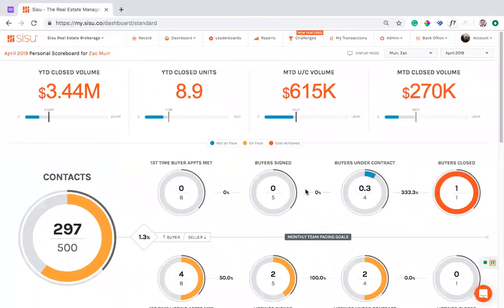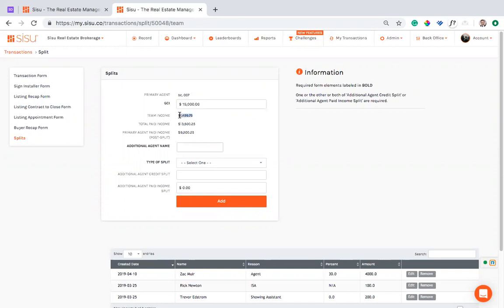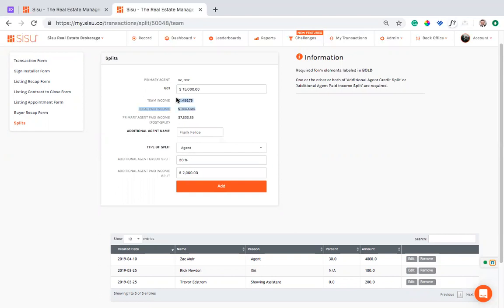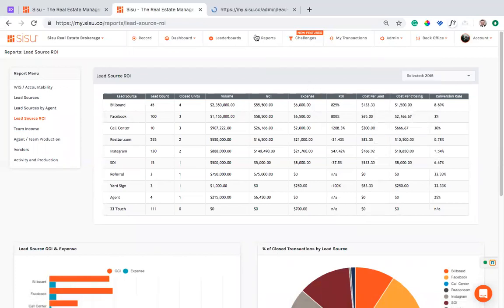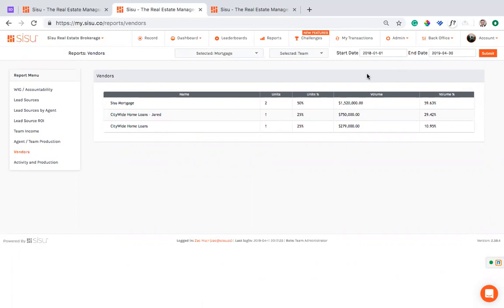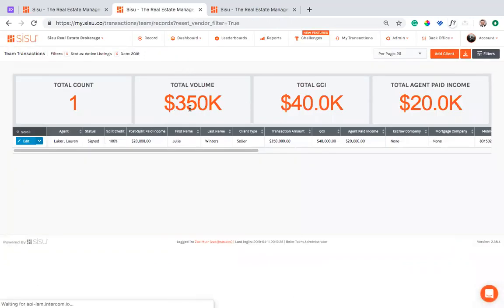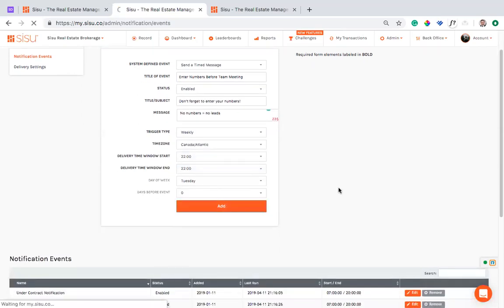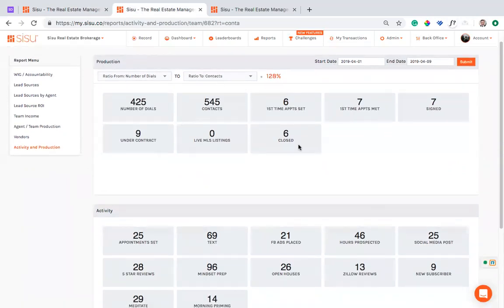Supercharge Vendor Relationships, Lead Spend, Reporting for Splits, and More with Sisu 4.10 Release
Hello Sisu Users!

Exciting news!

We've been hard at work pushing some new updates to the Sisu platform, take a look!

Vendor Relationship Management. The best teams in the business are innovative in the way they drive their vendor relationships. By tracking this data in Sisu, you'll be able to prove the value of your work to your partners and hold your agents accountable to working with preferred vendors.

Lead Source Spend Management. Lead source is one of the most important things to track in Sisu, and it’s often tracked automatically if you have a CRM integration set up.

You can manage your lead sources in admin + lead source. You’ll notice an “add expenses” button next to each lead. You’ll want to identify your paid lead sources, assign expenses to them each month, and quantify how many of each type of lead your received. With that, you’ll be able to access a detailed report in reports + lead source ROI which will show you which lead sources are the best bang for your buck.

Another big update has to do with managing split transactions. You can easily track where each dollar from each transaction goes, and have it show up on your agents dashboard. Does one of your ISA's get a $100 bonus on a deal? Track that easily. You can even split deals between two agents, so that they each see .5 of a closed deal on their dashboards/leaderboards.

Thank you for your feedback, which drives our innovation.

Best,

The Sisu Team.